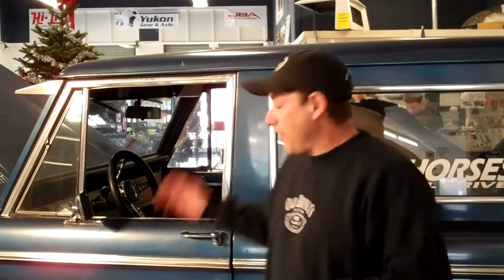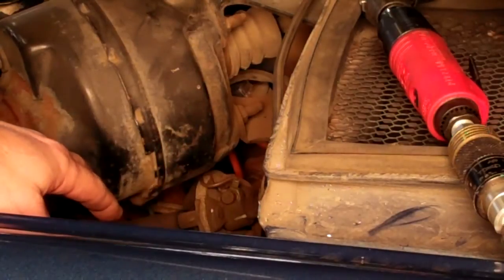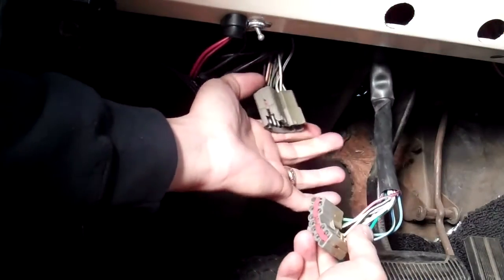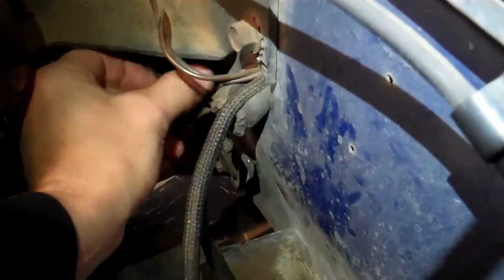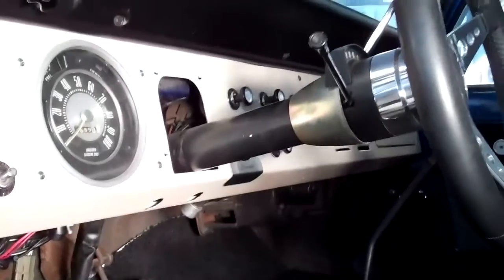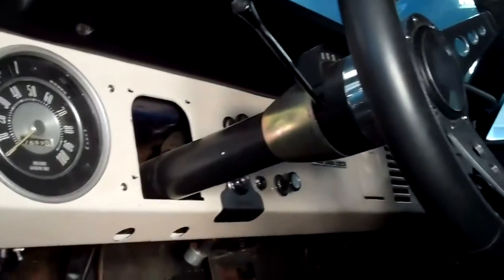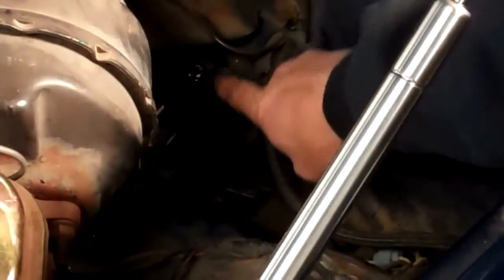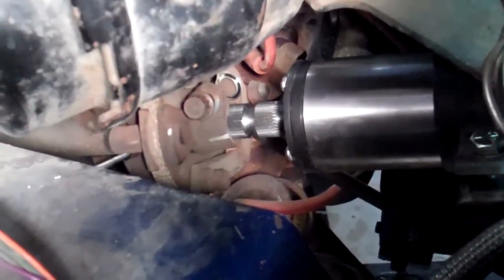WILD HORSES Direct Fit Tilt Column Install Into 1976 Ford Bronco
This is part #1 of our direct fit tilt steering column install. We installed this column into a 1976 Ford Bronco.

Joel 2:4